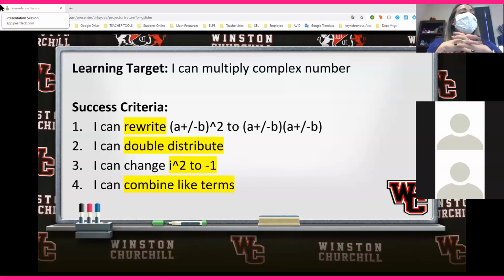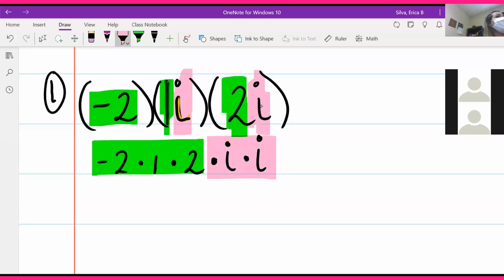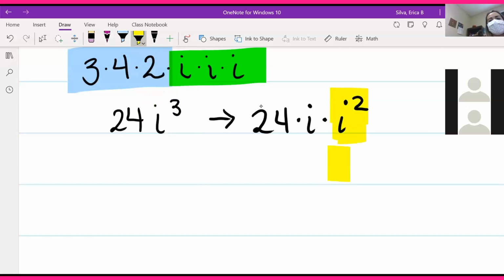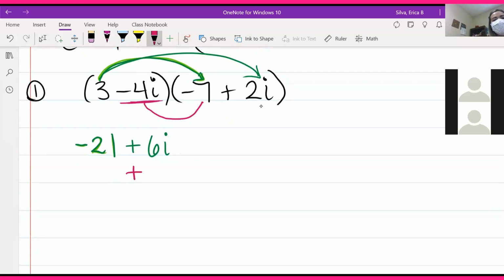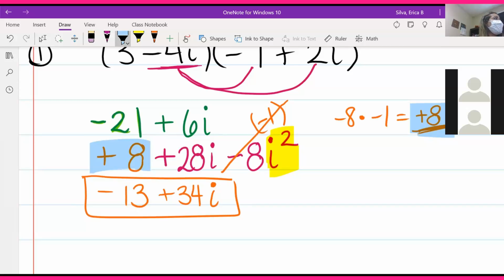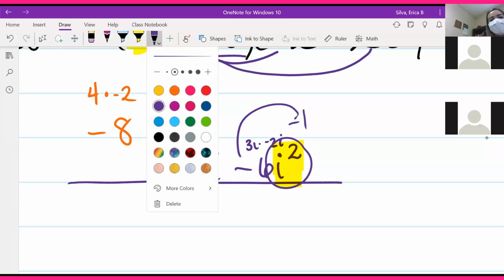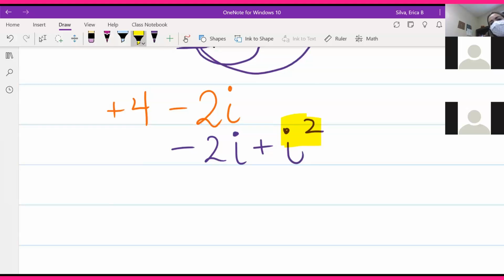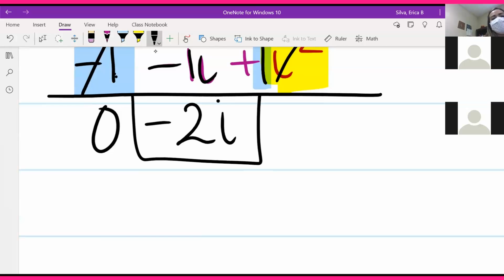Multiplying complex numbers